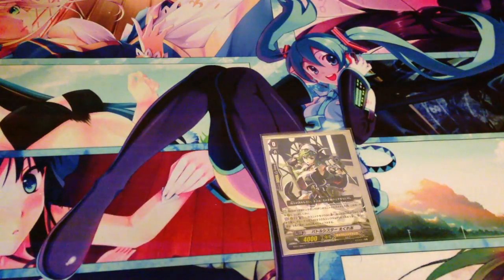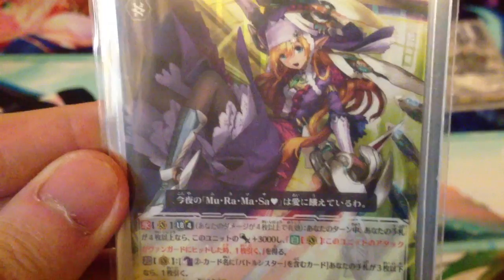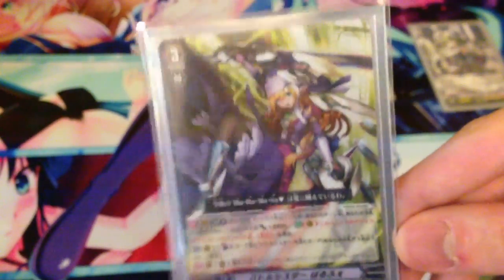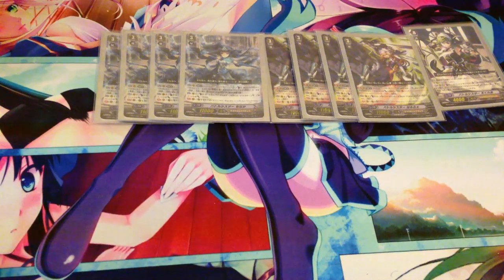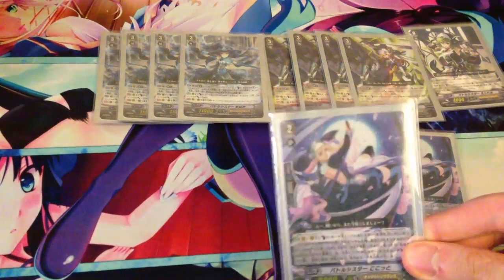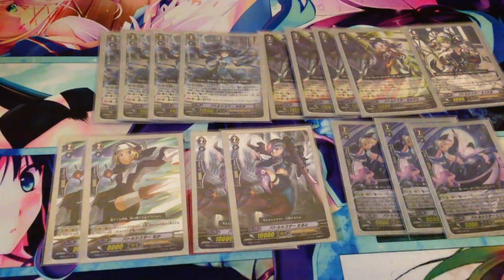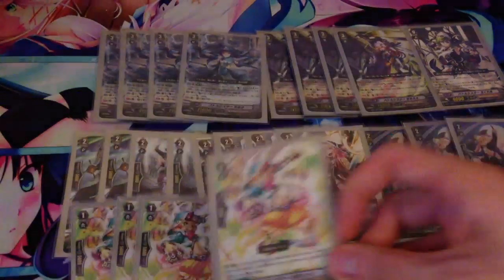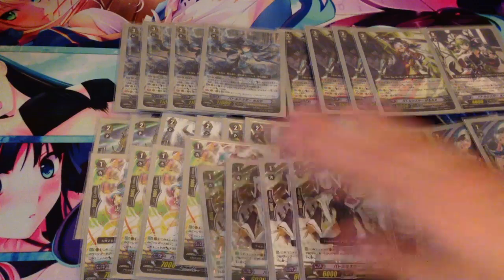Cardfight! Vanguard: Battle Sisters Parfait x Monaka Deck!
For more card game related things and product reviews! Check out the Facebook page!